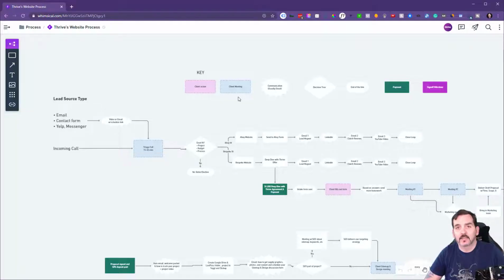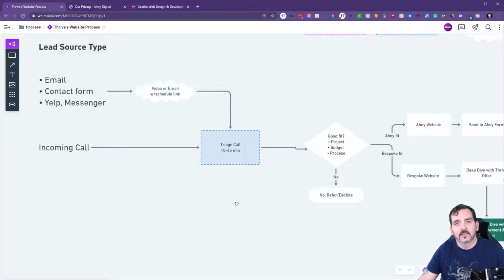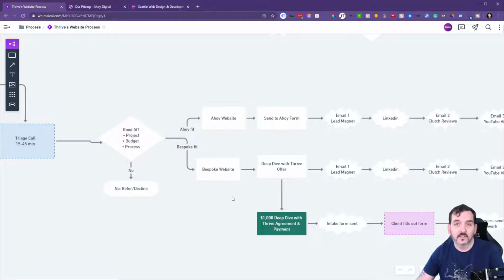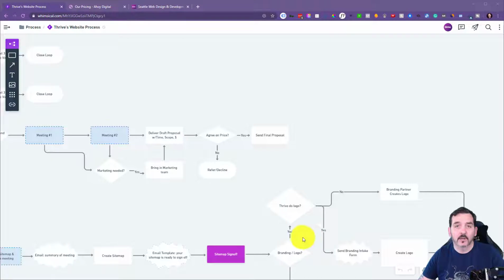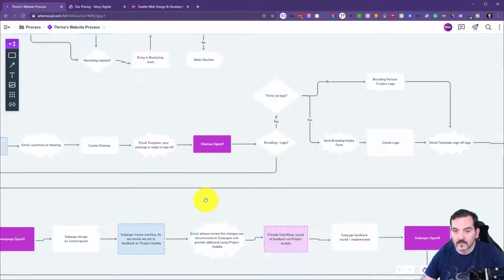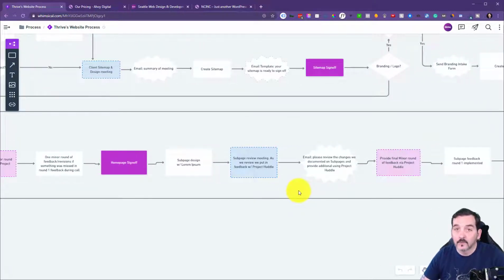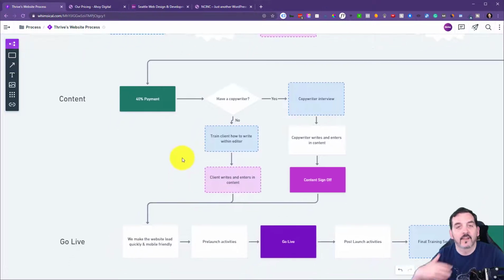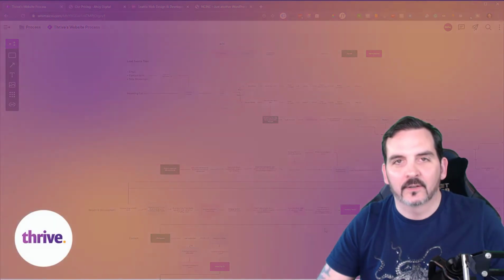Website Design Process: From the First Call To Website Launch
Noah at Thrive pulls back the curtain on our project intake and web design process.

If you'd like to start your own journey to Thriving online drop us a line